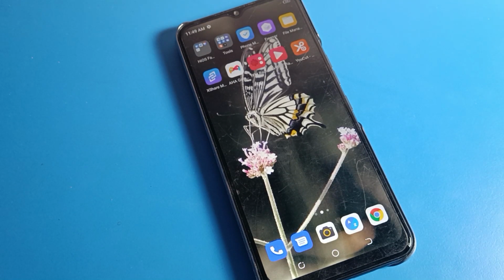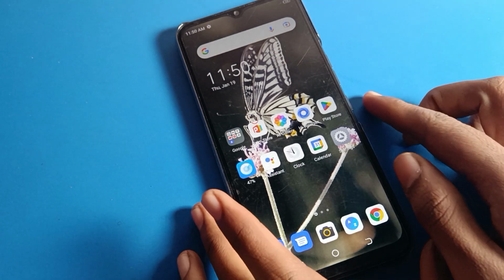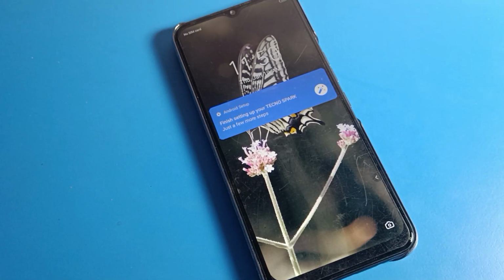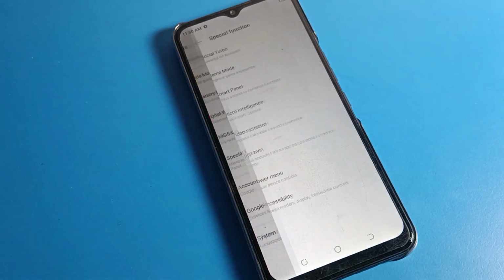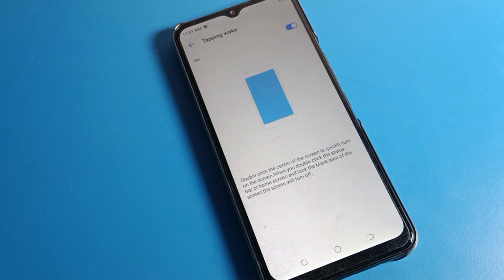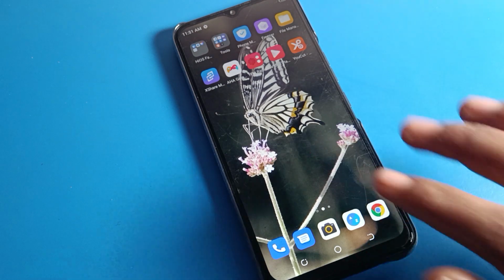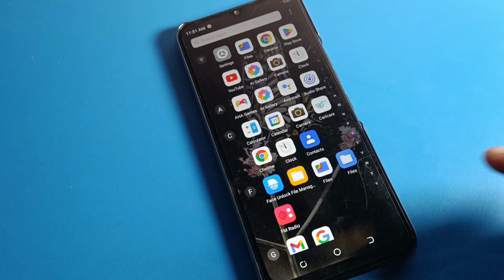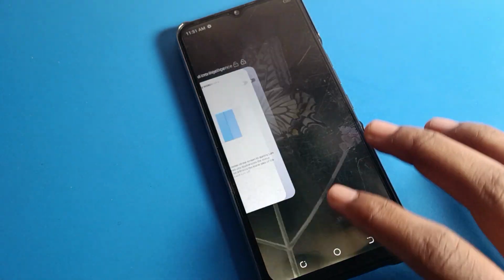Tecno pop 6 pro double tap problem solved | how to solve screen double tap problem